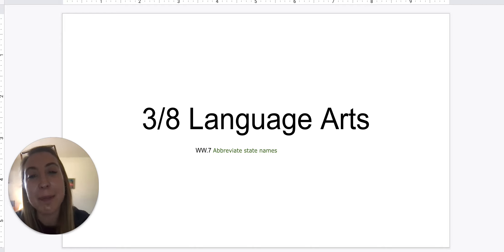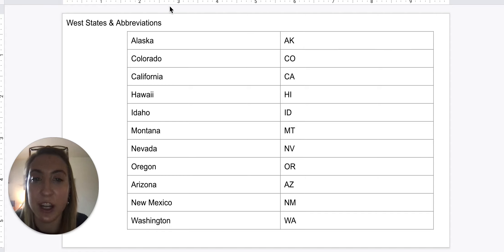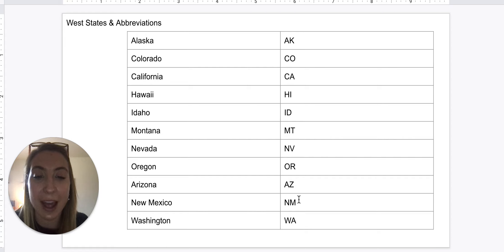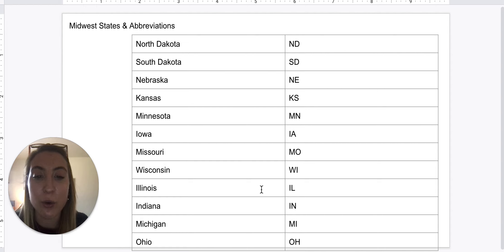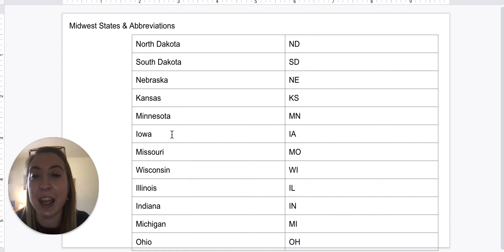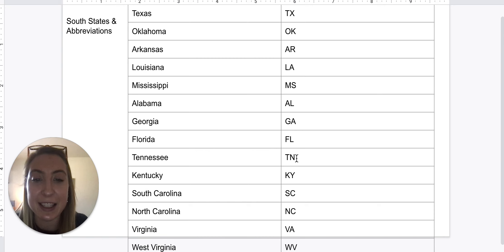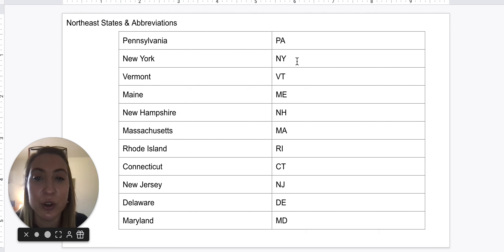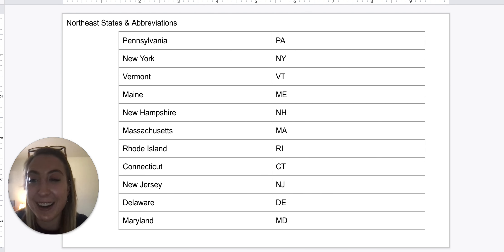3/8 Language Arts: abbreviate state names